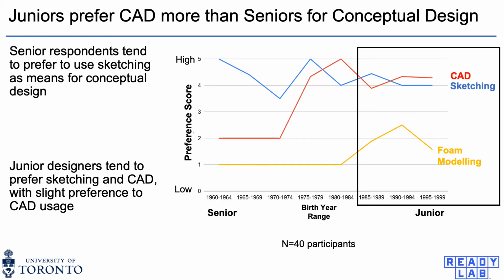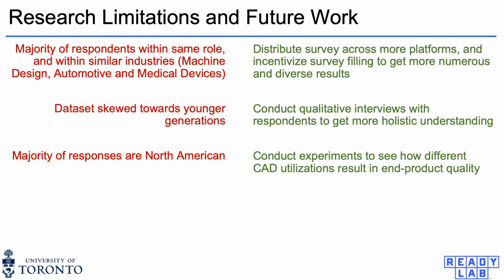The Suitability of Conceptual Design with Computer-Aided Design Tools with a Generational Lens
Lightning Talk presented at the ASME International Design Engineering Technical Conferences & Computers and Information in Engineering Conference (IDETC), 2020